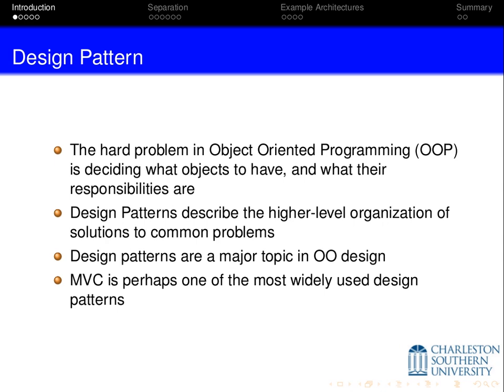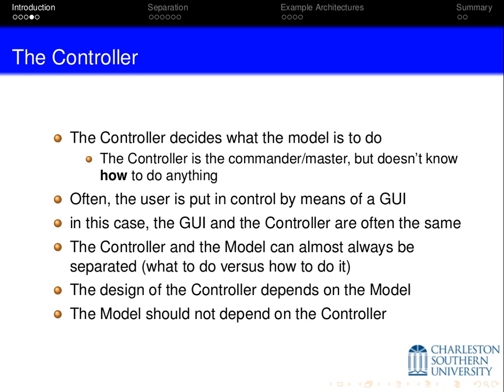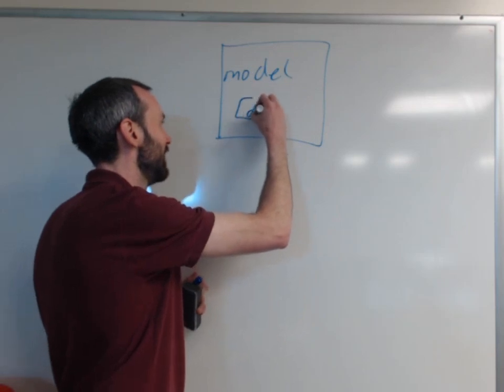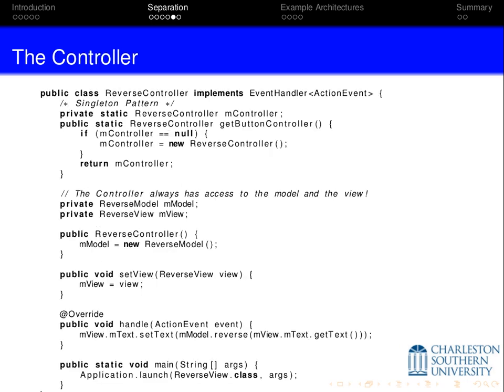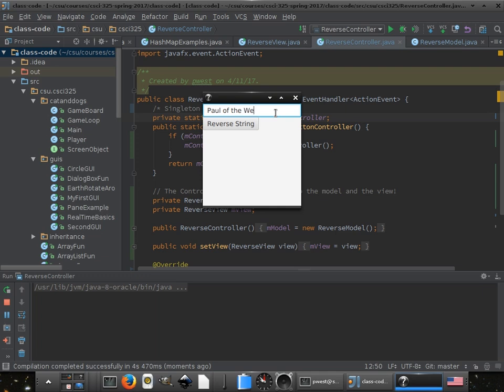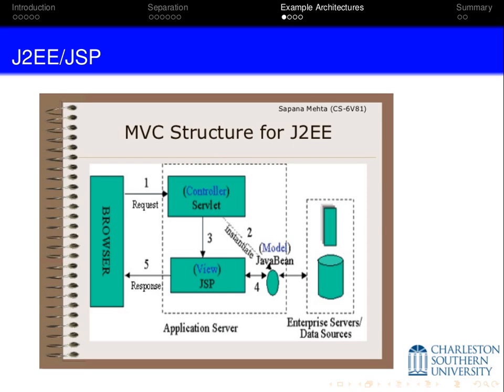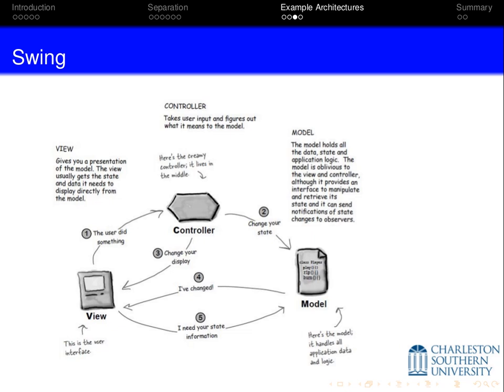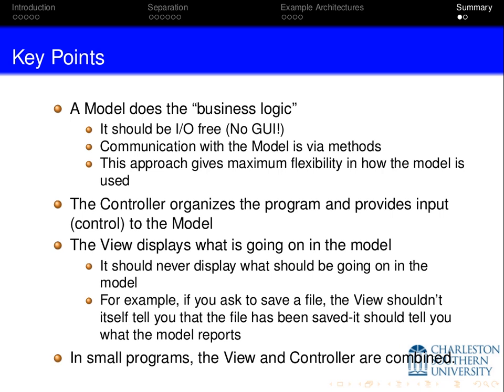csci 325 spring 2017 day23 01